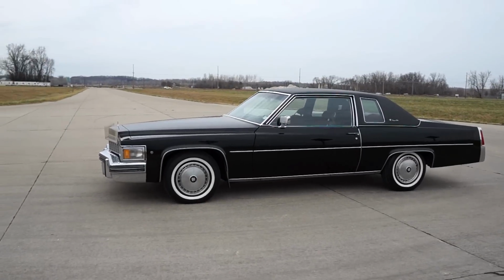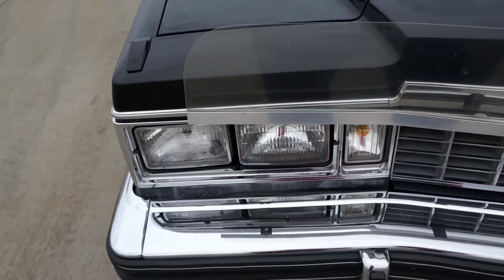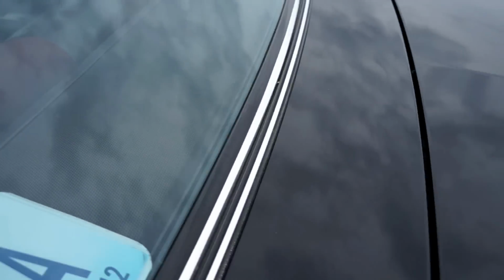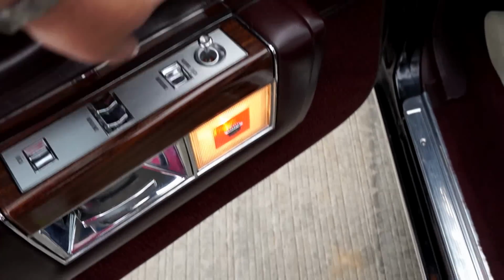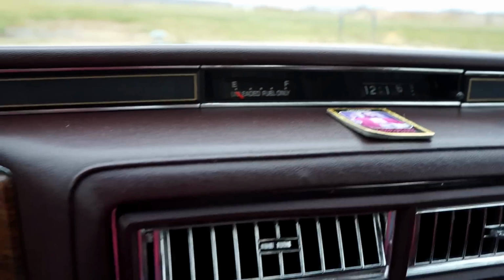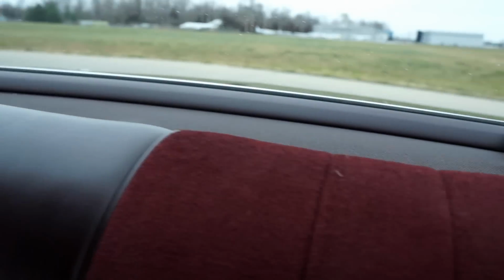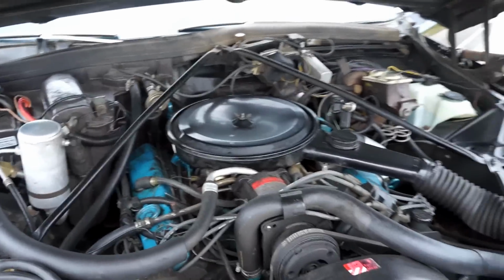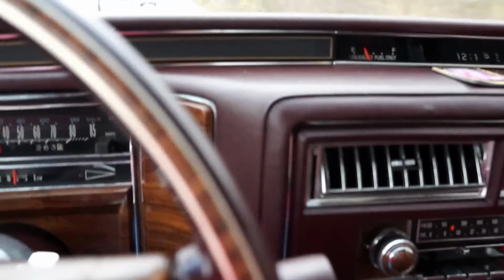SOLD! - 1977 Cadillac Deville - Walkaround and startup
NOT AVAILABLE FOR PURCHASE.